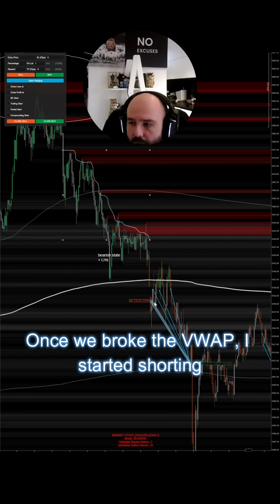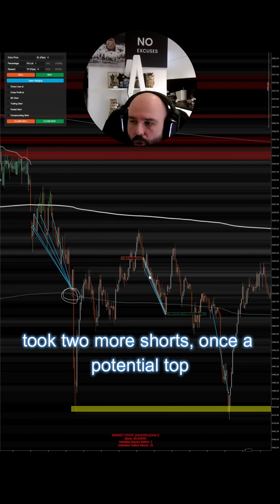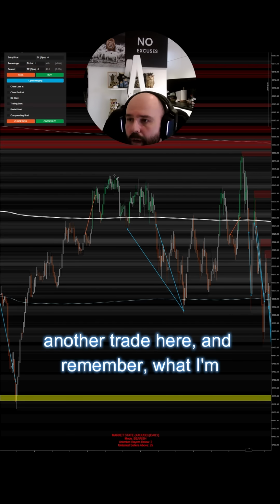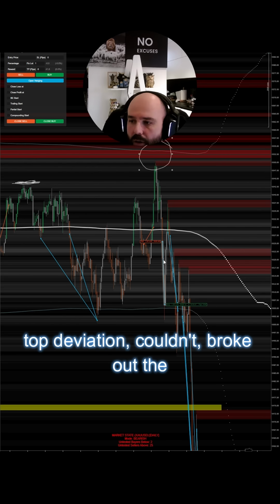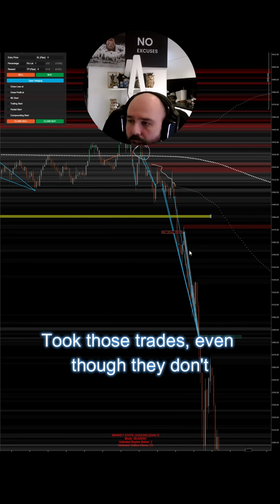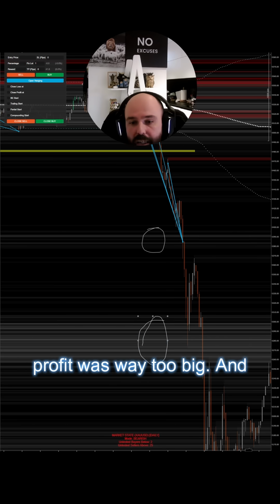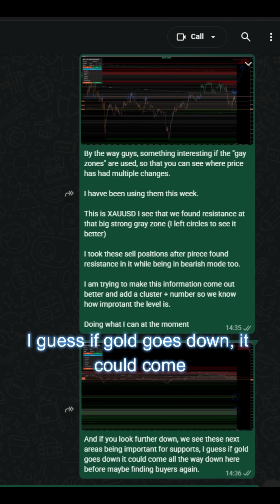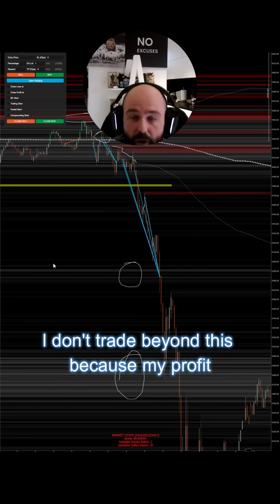Gold Crashed 💥 The Chart Gave the Signal Early ⏳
When the US session opened, Bitcoin started dumping, then Gold followed, then Silver, and finally Stocks.

In one hour, over $5 trillion was wiped out.

I was focused on XAUUSD not because of the news, not because of fear, but because the chart was already showing weakness.

Lower acceptance.
No follow-through.
Sellers in control.

If you didn’t make money yesterday, don’t beat yourself up.
Open the charts, study the move, and ask yourself how you could have traded it.

That’s how trading skill is built.
That’s how clarity comes.